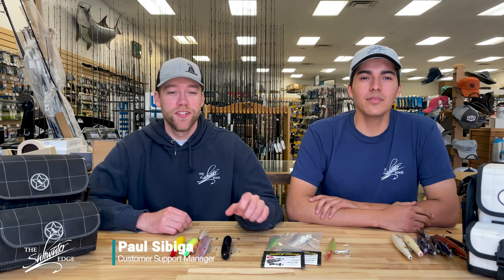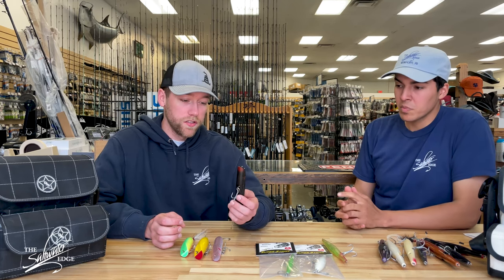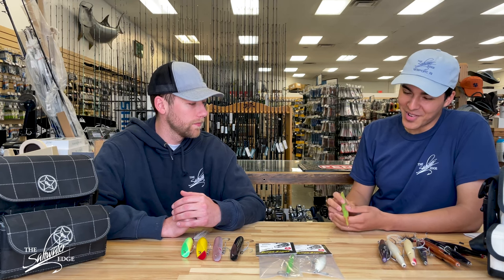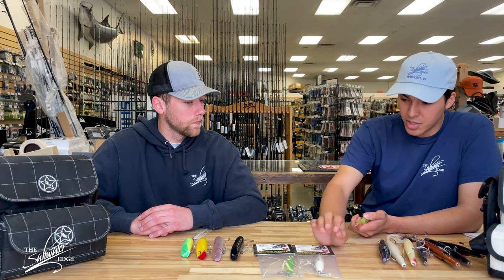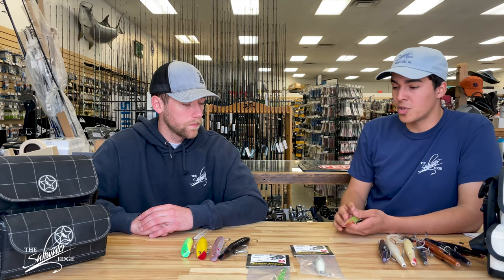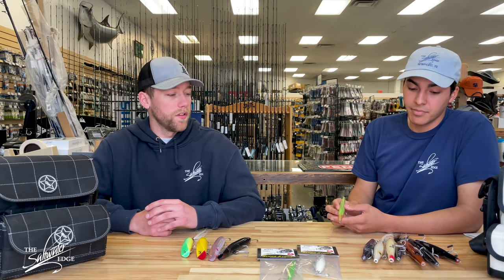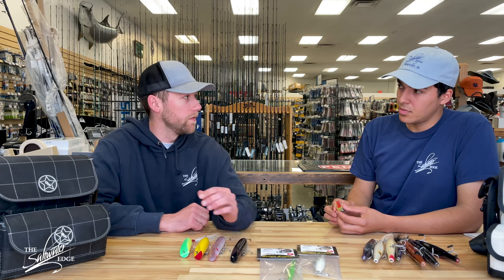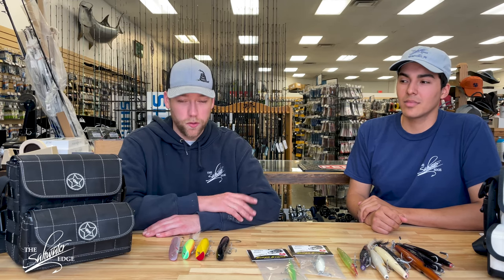Lure Debate! DARTERS vs NEEDLEFISH which is the better lure?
Paul and Mario go head to head and talk about their go to lure of choice and the different situations they fish it. Which one do you think the better lure is?
Whatever your plug of choice is, Super Strike probably makes a version of it.